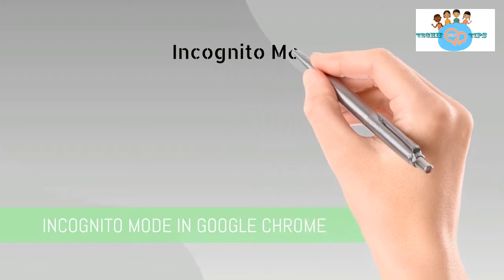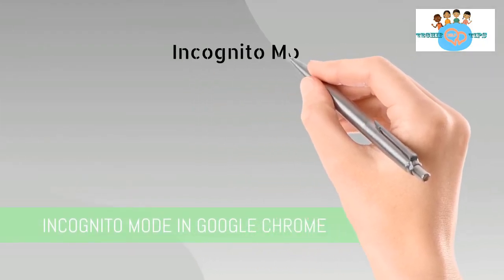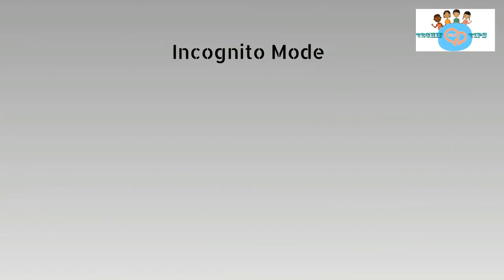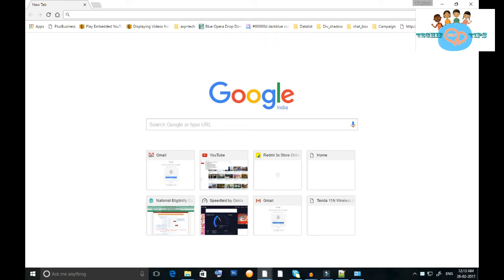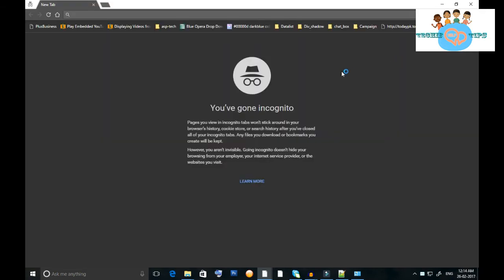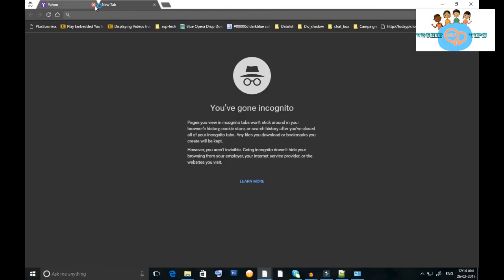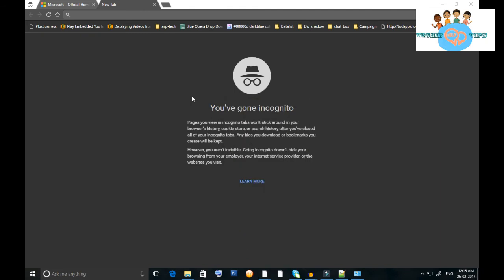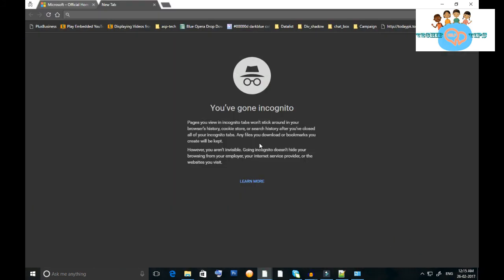Incognito mode for secure browsing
This is very important feature you can hide your history or cookies in your browser.
Incognito mode opens a new window where you can browse the Internet in private without Chrome saving the sites you visit. You can switch between an Incognito window and any regular Chrome browsing windows you have open. You'll only be in Incognito mode when you're using the Incognito window.